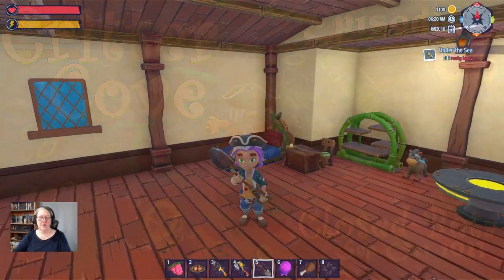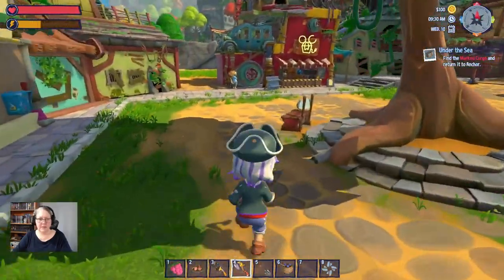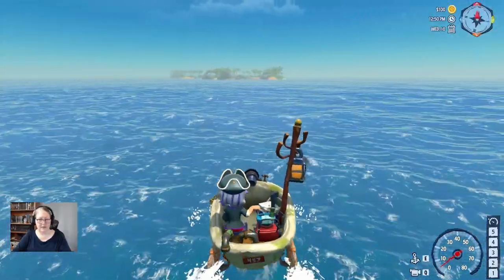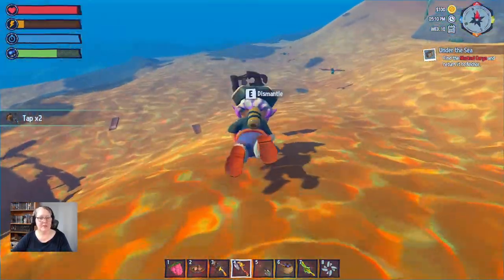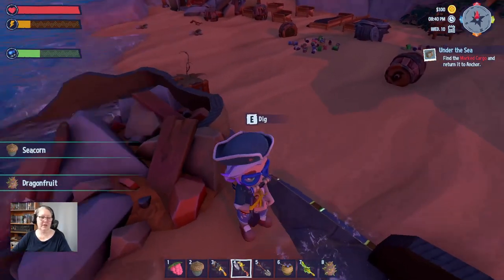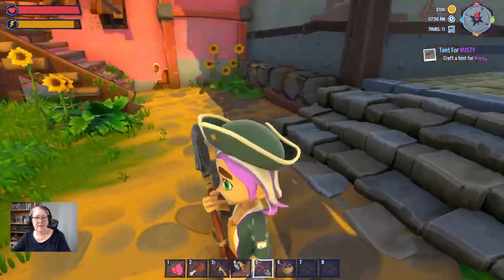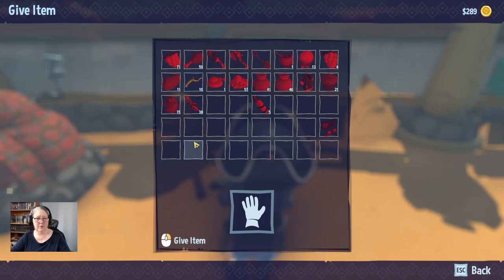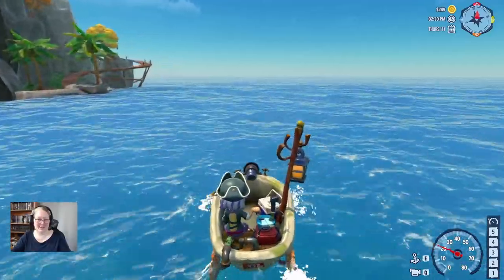Scuba Diving, a Marked Cargo & Shop Staff – Critter Cove: Closed Beta Playtest – Brielle – Ep.06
Brielle starts the day by doing some diving with her new scuba equipment. Anchor has asked her to find, then hires staff for her new stores. hunting down the marked cargo, and doing yet more diving.

Critter Cove has been on my wishlist since just after its kickstarter end date…which was when I first learned of it. When the opportunity to take part in the Close Beta Playtest, I jumped at the chance to take a look, and was sent a free key to the playtest version of the game. This short series is the result.